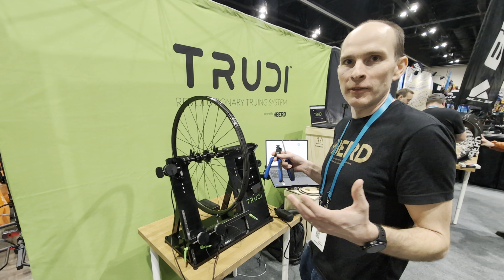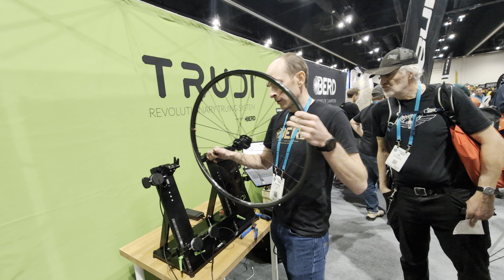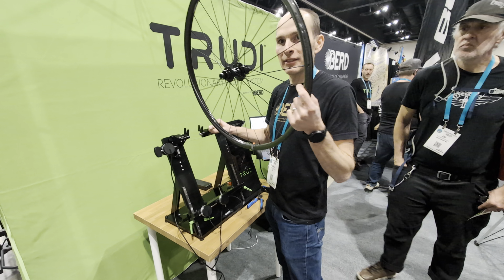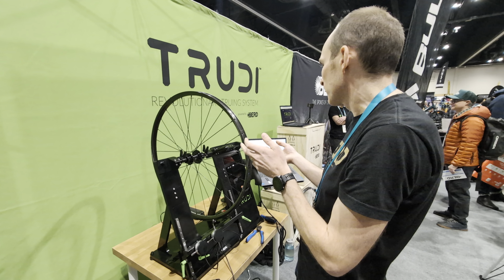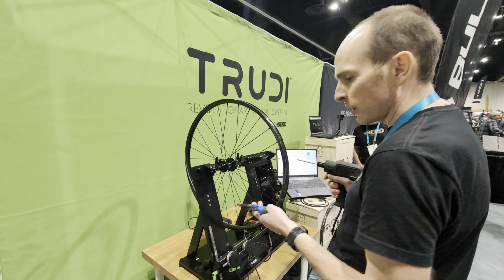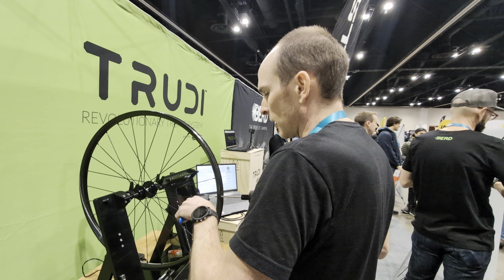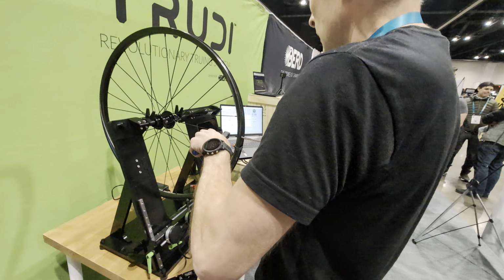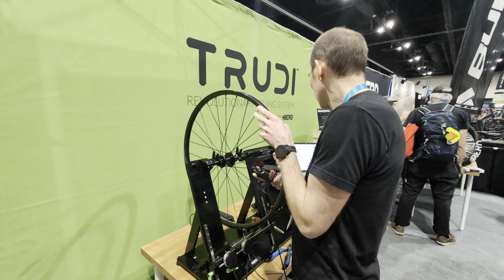TRUDI Demo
The folks at TRUDI were nice enough to show off a really cool automated wheel truing machine that they developed. This is one of the coolest things I saw at CABDA 2025. Sorry about the audio, I should have hooked up the external mics.